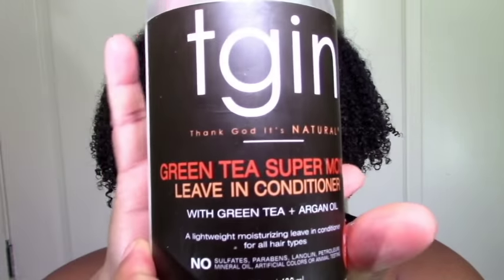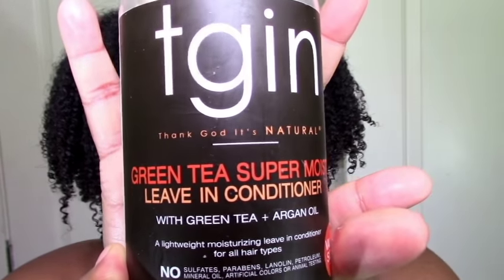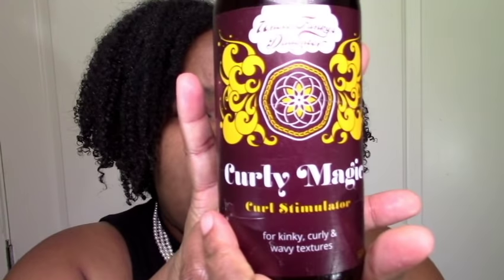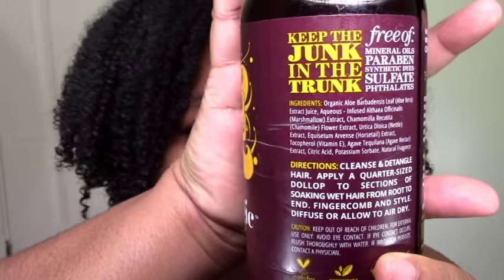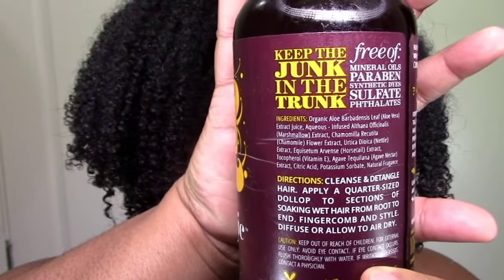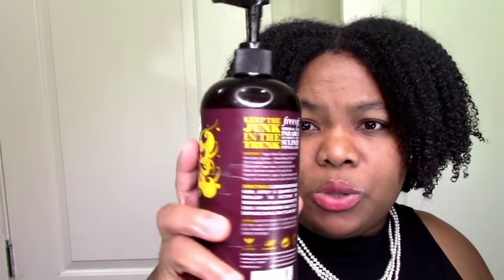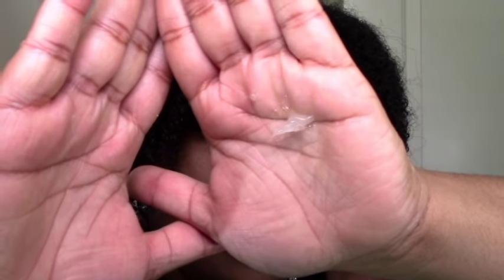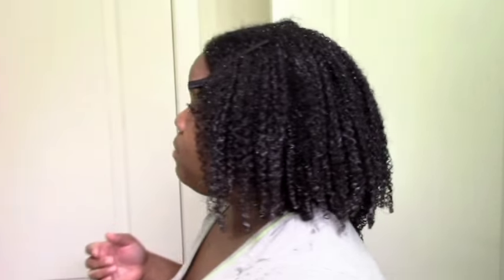TGIN + Uncle Funky's Daughter Winter Moisture Duo for Natural Hair! Demo & Product Review! Soft!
It's Winter, get your Moisture On :)! Today I'm bringing you a great duo for winter moisture on natural hair: The tgin green tea SUPER MOIST leave in and the Uncle Funky's Daughter curly magic curl stimulator.  Both are glycerin free so they won't dry your hair out in the winter.  Instead they provide lasting moisture and hydration for your curly hair :). Hair SO Sofftttt! Please enjoy my demo and review xoxo!